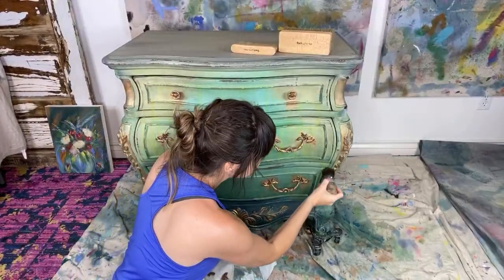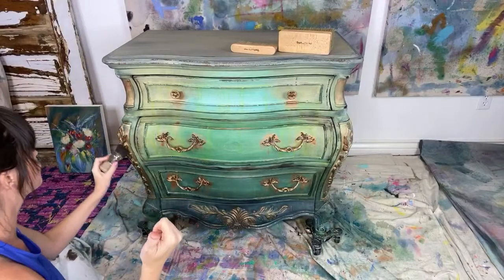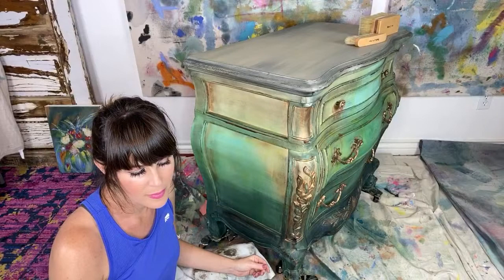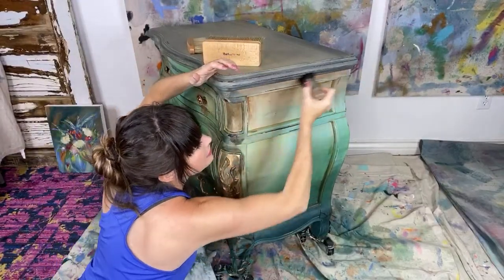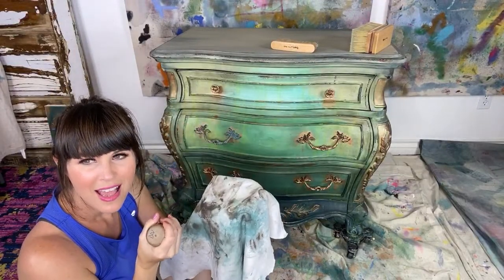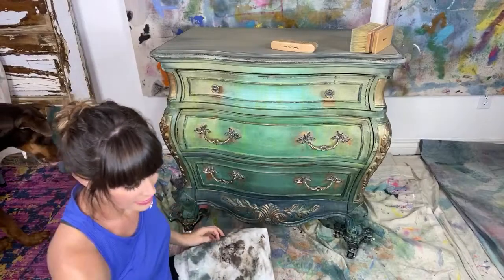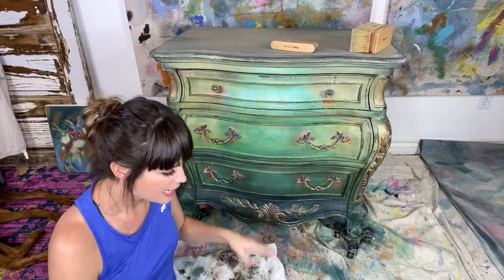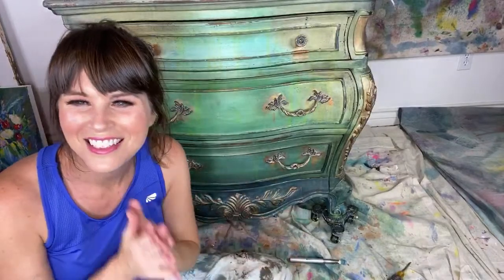PAINTTALK Dark Wax on My Favorite How To Paint Show LIVE!